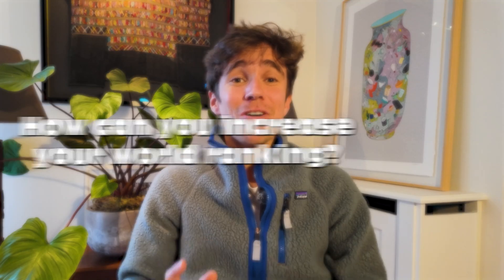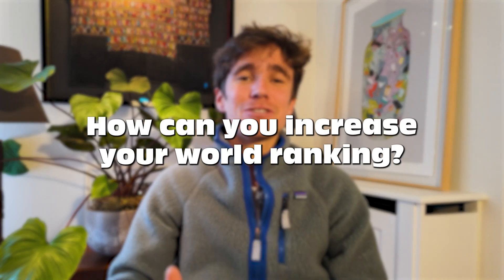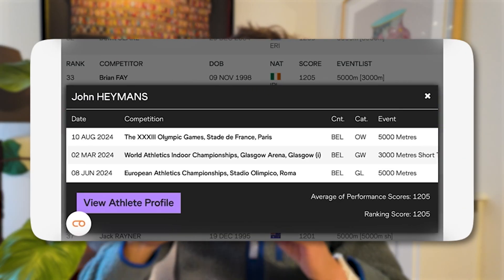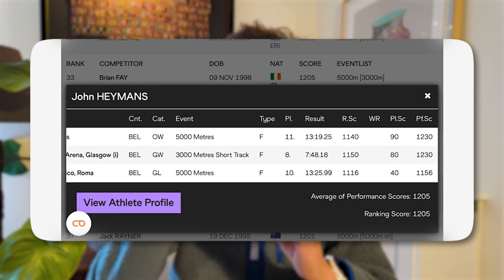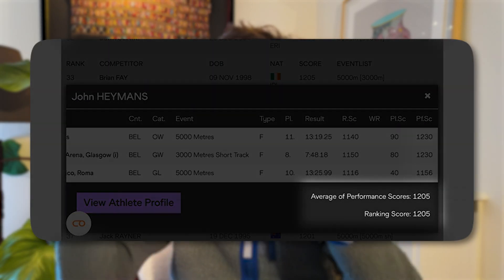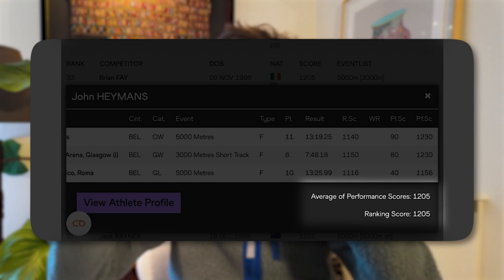His INCREDIBLE rise from AMATEUR to OLYMPIC FINALIST with CHATGPT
🚨 The ChatGPT Algorithm That Got Me to the Olympics! 🚨

This is one of the most awaited videos on my channel. Throughout my journey, I’ve mentioned many times that I used an algorithm built with ChatGPT to qualify for the Olympic Games—and in this video, I finally break it all down! 🏆

📊 What’s Inside?
✅ How the algorithm works 🔍
✅ My thought process behind developing it 🧠
✅ How YOU could use a similar approach to qualify for the next Olympics! 😏

My name is John Heymans, and I started running back in 2016.
Over the years, I have gained massive expertise in training, recovery, mental preparation, and more. To become world-class, I had to surround myself with world-class people (runners, physios, and coaches).
That training and knowledge took me from a +20:00 to a 13:03 5KM runner, and to the Olympics. And it will probably make me world-class in the 10km and (half-)marathon as well.

A "Like" 👍🏼 and sharing it 💚 is much appreciated!

🎥 Filmed by ​@seppeteunis:   / seppe_teunis
🎬 Edited by @dickinsondaniel:   / dickinsondaniel

TIMECODES:
0:00 - Introduction
0:41 - How you can qualify for the Olympics?
2:50 - My thought process behind developing it
4:00 - Mathematical optimisation problem
4:35 - Deep dive into the computer algorithm
7:40 - What the algorithm told me
8:30 - Why you could do it too
9.06 - Will I use it in the future?